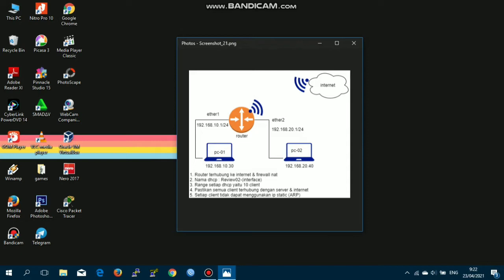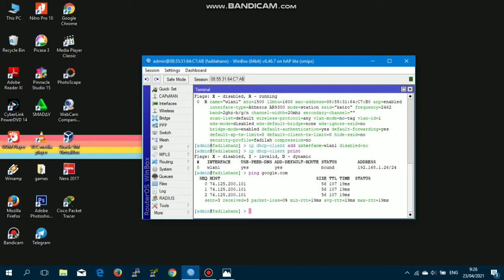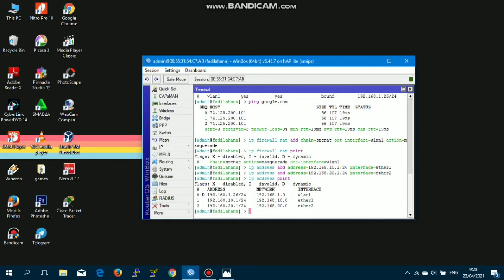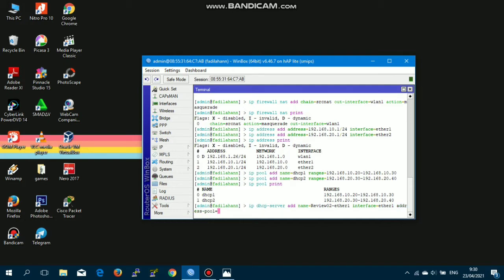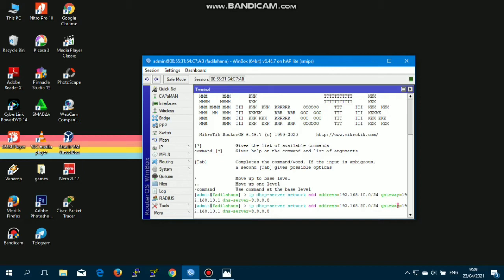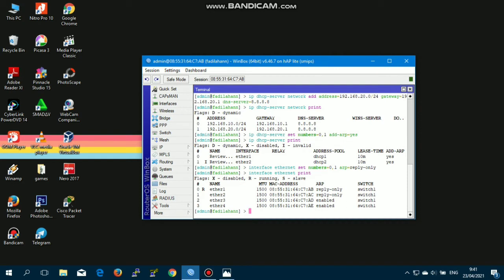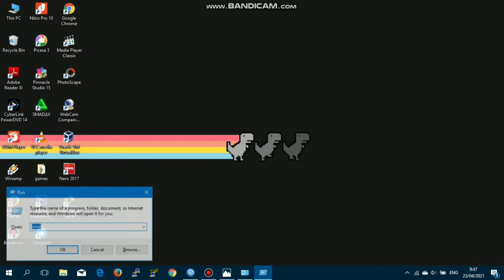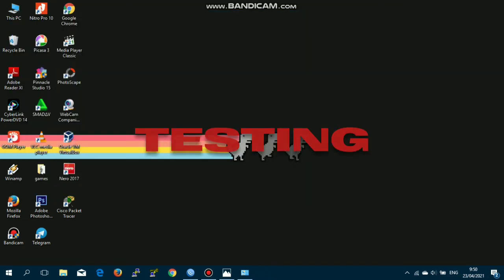REVIEW LAB 02